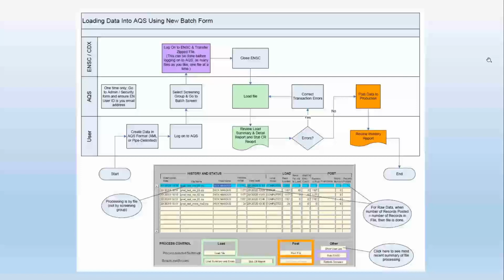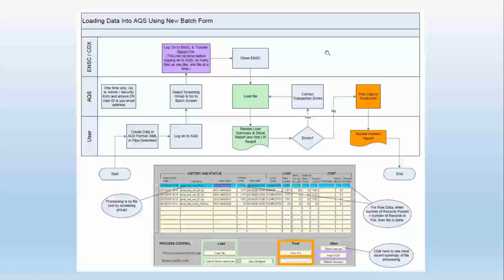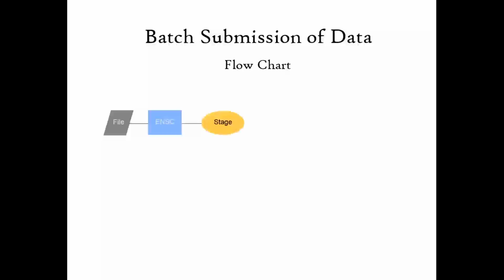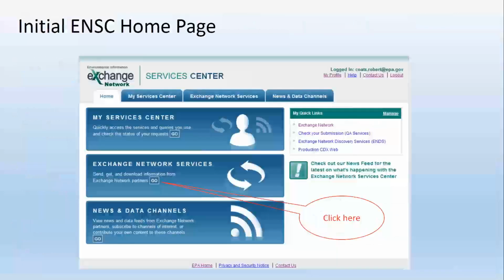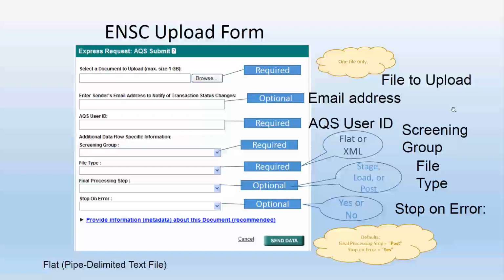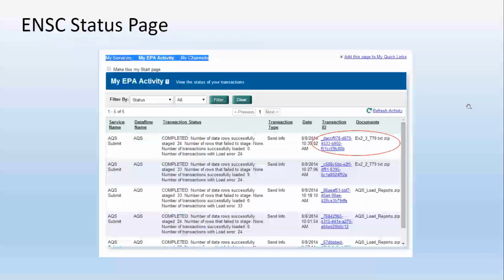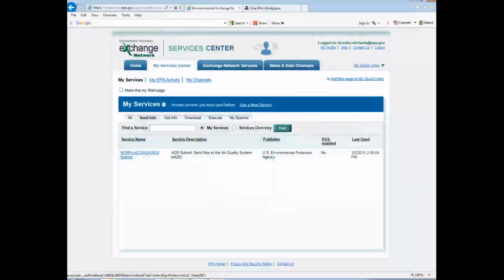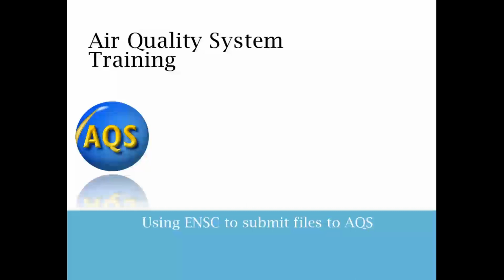How to Load Data to AQS